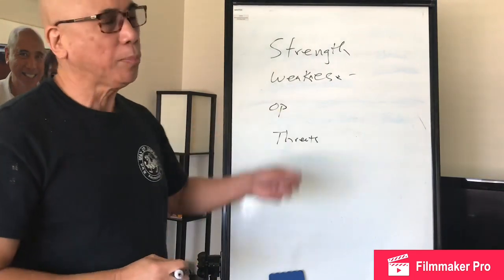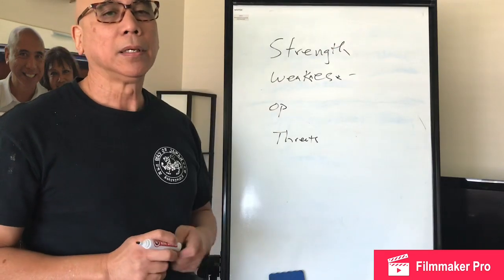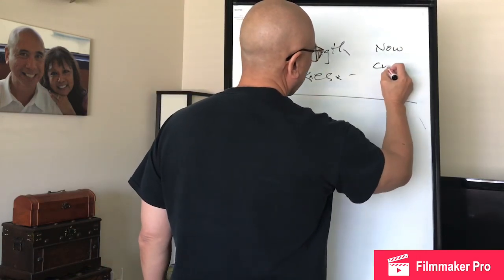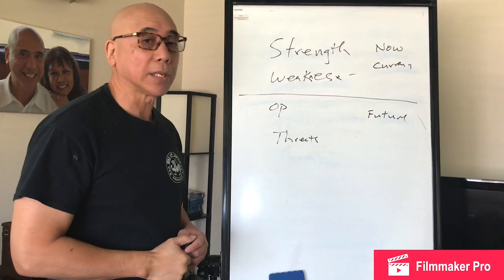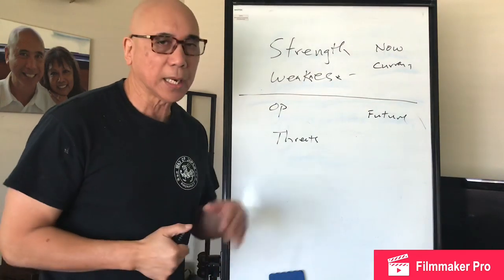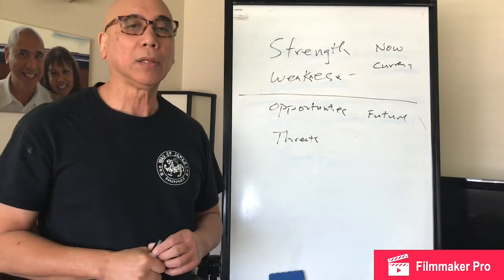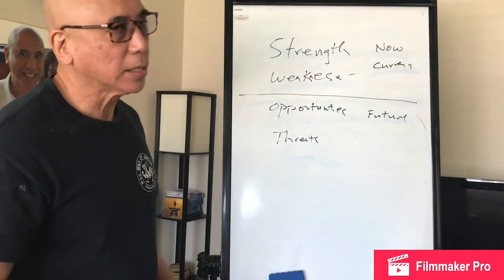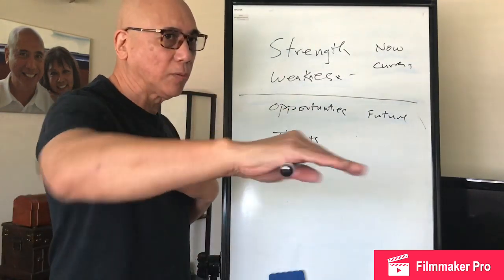Kaizen Sensei and SWOT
Kaizen Sensei explaining SWOT or strength weakness opportunities and threats.